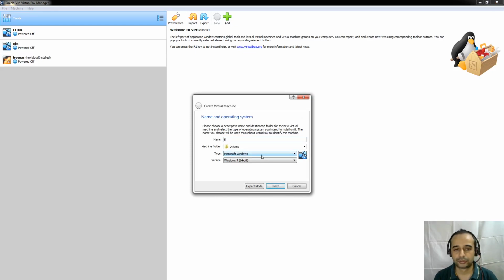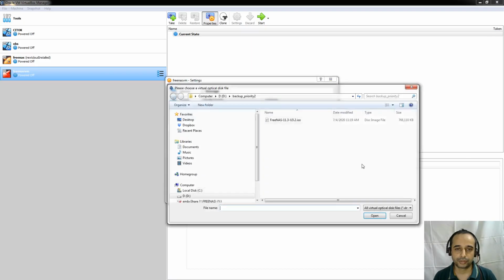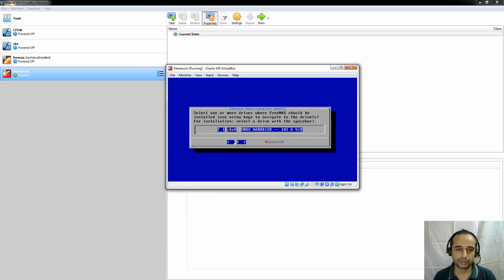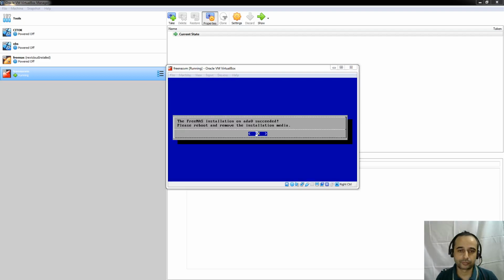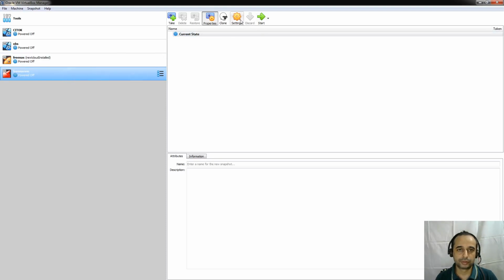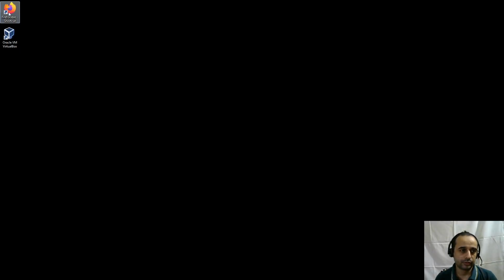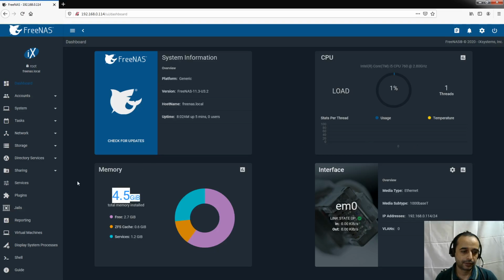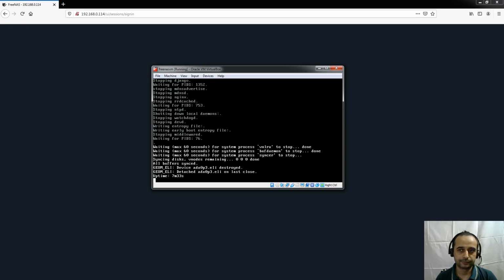FreeNAS installation on VirtualBox